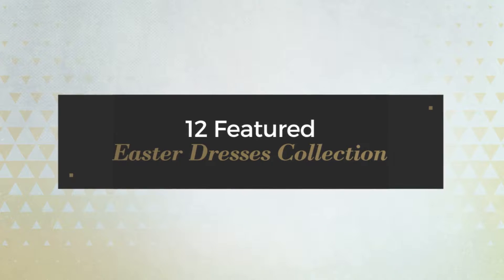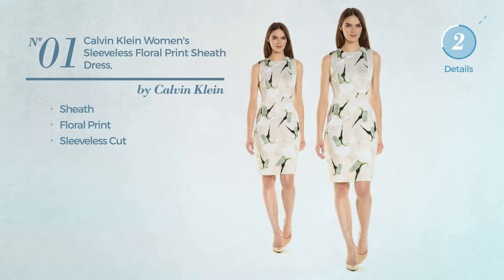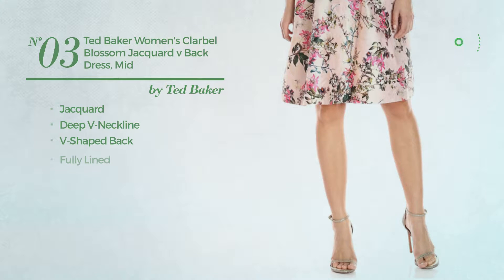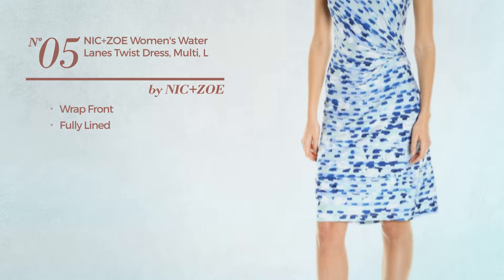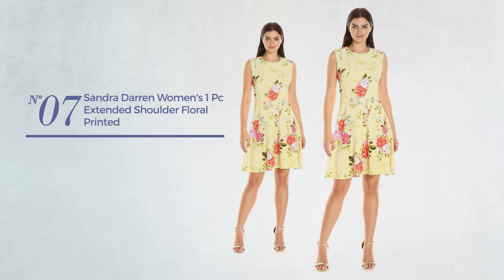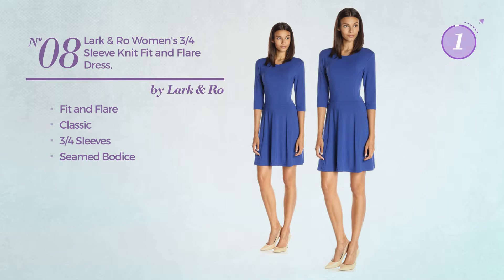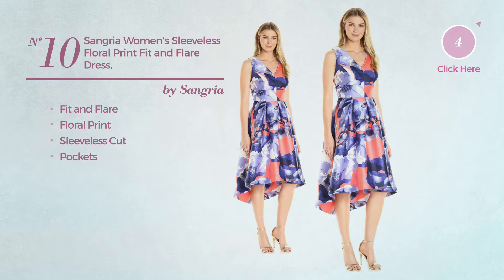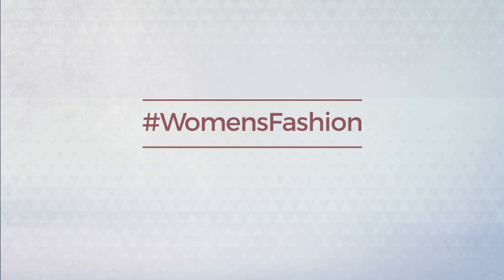12 Featured Easter Dresses Collection Easter on Amazon Fashion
12 Featured Easter Dresses Collection Easter on Amazon Fashion

Online shopping for The Easter Shop Women's Dresses from a great selection at Clothing, Shoes & Jewelry Store.
The Easter Shop Women's Dresses, Clothing, Shoes & Jewelry,
Calvin Klein Women's Sleeveless Floral Print Sheath Dress, Khaki Multi, 2 Women's Sleeveless Floral Print Sheath Dress, Khaki Multi, 2

Splendid Women's Etched Floral Maxi, Navy, L Etched Floral Maxi, Navy, L

Ted Baker Women's Clarbel Blossom Jacquard V Back Dress, Mid Pink, 1 Clarbel Blossom Jacquard V Back Dress, Mid Pink, 1

Alice & Trixie Women's Hannah Dress, Ocean Carnival Crochet, M Women's Hannah Dress, Ocean Carnival Crochet, M

NIC+ZOE Women's Water Lanes Twist Dress, Multi, L Water Lanes Twist Dress, Multi, L

VELVET BY GRAHAM & SPENCER Women's Checks One Shoulder Dress, Blue, XS & SPENCER Women's Checks One Shoulder Dress, Blue, XS

Sandra Darren Women's 1 Pc Extended Shoulder Floral Printed Knit Fit and Flare Dress, Yellow/Red/Pink, 14 Women's 1 Pc Extended Shoulder Floral Printed Knit Fit and Flare...

Lark & Ro Women's 3/4 Sleeve Knit Fit and Flare Dress, Majestic Blue, Large 3/4 Sleeve Knit Fit and Flare Dress, Majestic Blue, Large

Taylor and Sage Women's Print Maxi Dress with Large Applique, Dolce Peach, Small Women's Print Maxi Dress with Large Applique, Dolce Peach,...

Sangria Women's Sleeveless Floral Print Fit and Flare Dress, Coral Reef, 14 Sleeveless Floral Print Fit and Flare Dress, Coral Reef, 14

Ella moss Women's Dreamer Wildflower Midi Dress, Storm Blue, XS Dreamer Wildflower Midi Dress, Storm Blue, XS

Anne Klein Women's Florence Str Boat Nk Drop Waist Fit and Flare, Leaf, 16 Women's Florence Str Boat Nk Drop Waist Fit and Flare, Leaf, 16

Try also